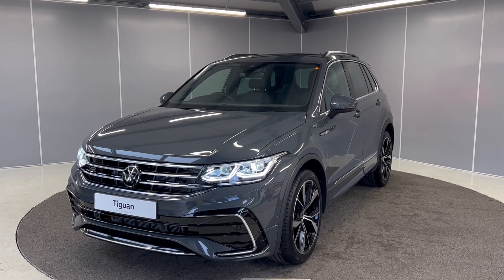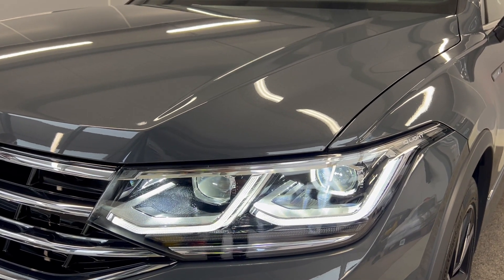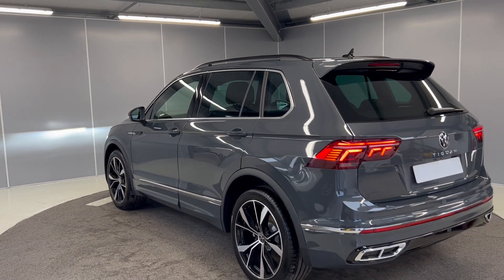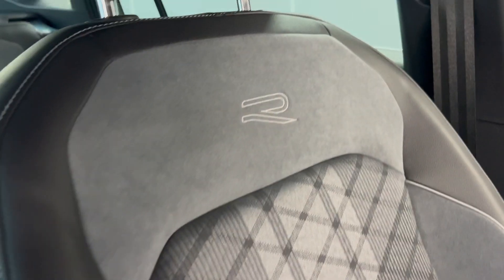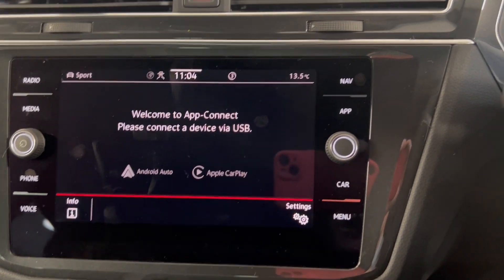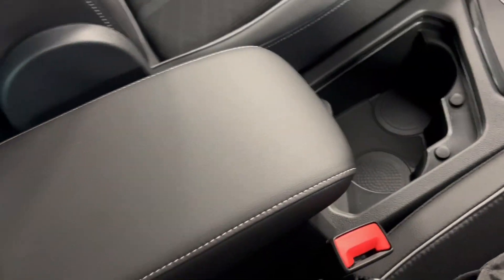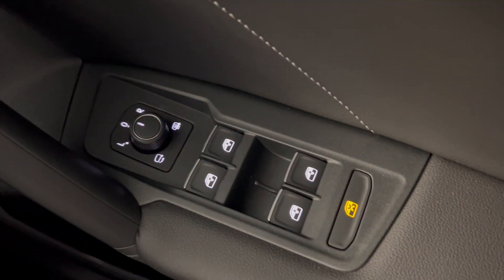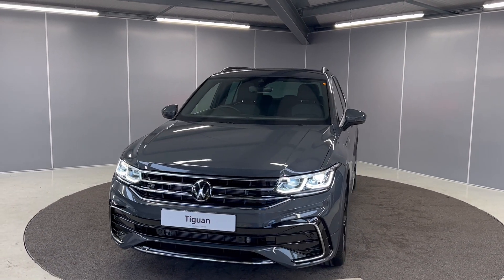New Volkswagen Tiguan R-Line 2.0 TDI DSG | Lancaster Volkswagen